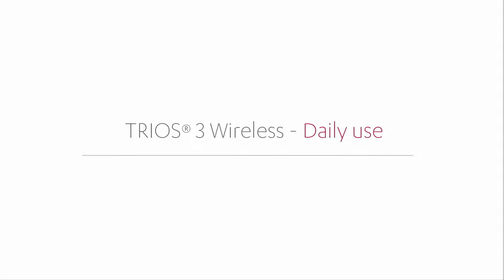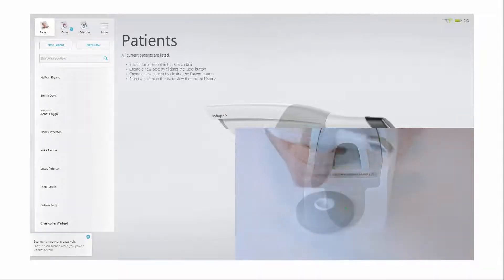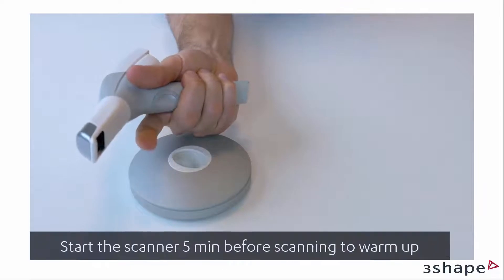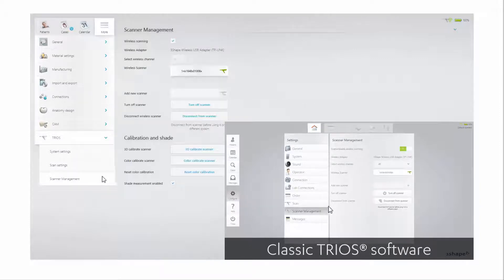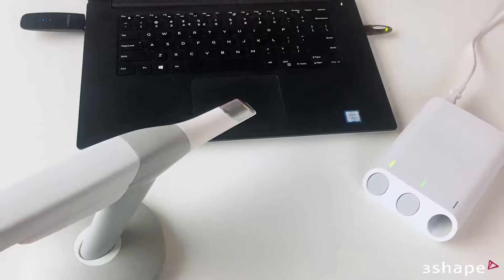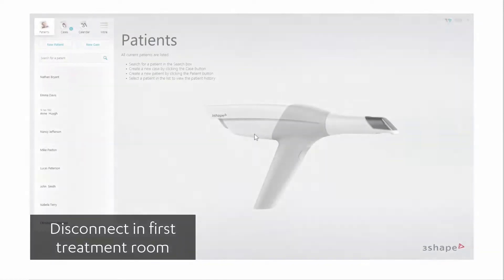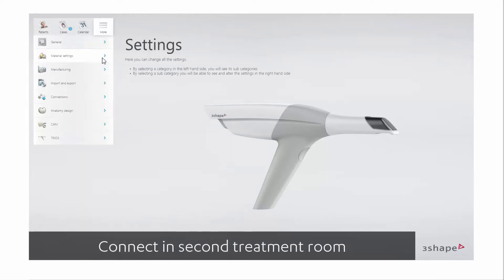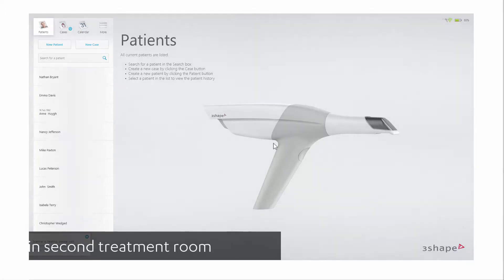3Shape TRIOS 3 Wireless - Daily use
- Impress your patients with 3Shape TRIOS.

Welcome to our TRIOS 3 Wireless videos series.
Watching this video you will learn the routine use of Trios 3 Wireless.